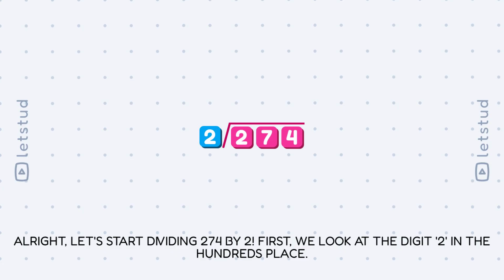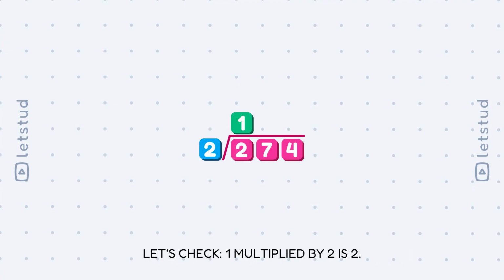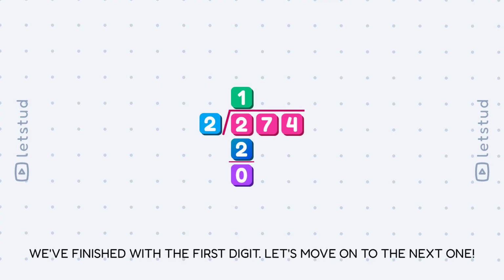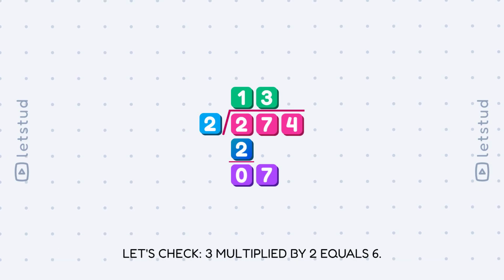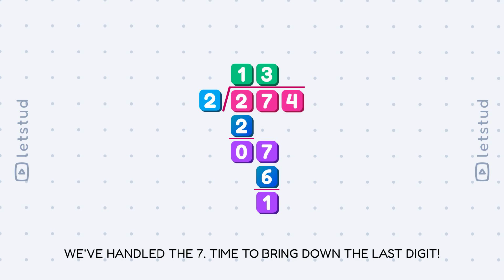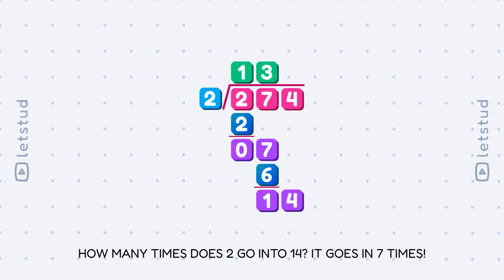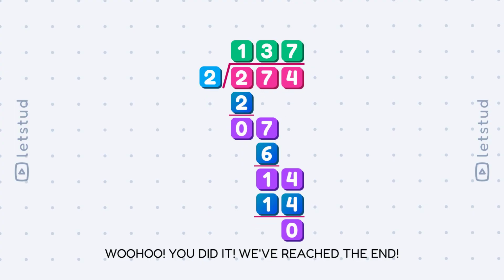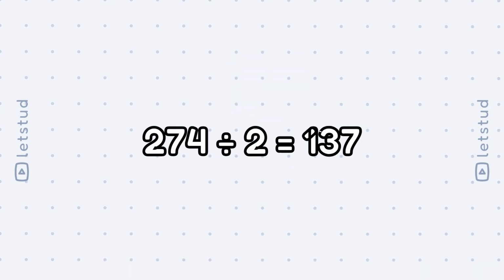Long Division: 274 divided by 2 | Step-by-Step Math Lesson for Kids & Beginners